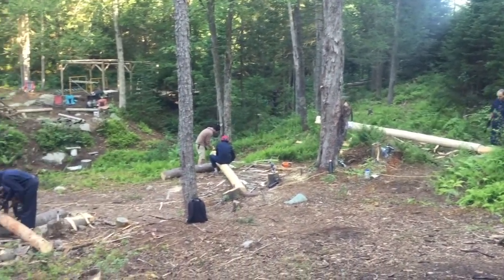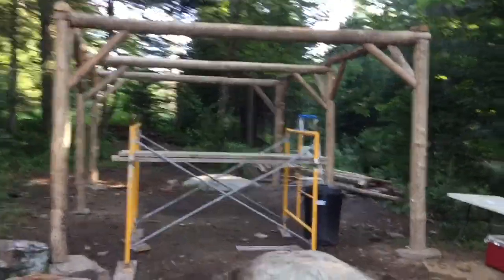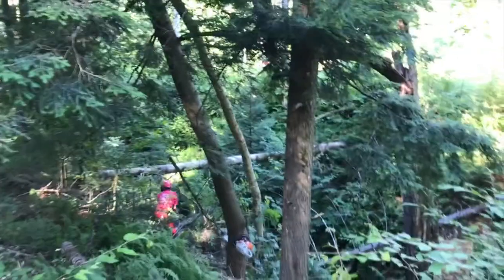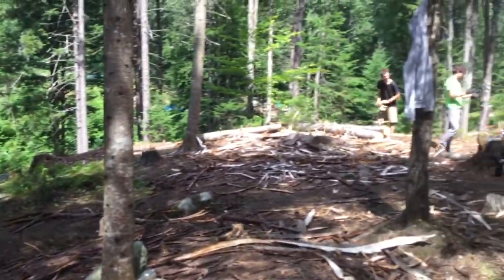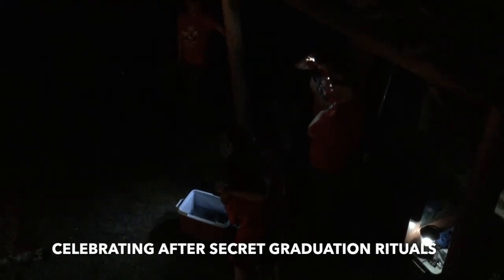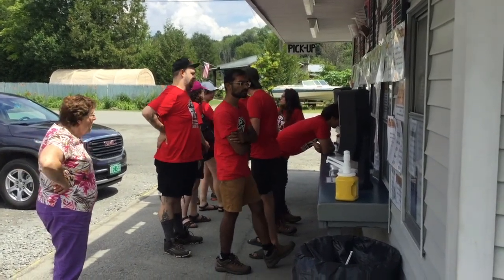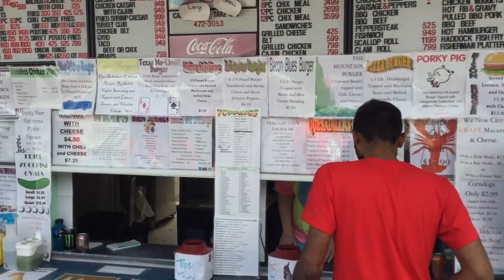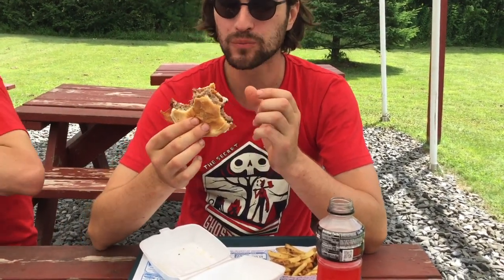Behind The Foreskin With Ghostshrimp! Minisode 044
The Cadets wrap up the last of the forest work, celebrate late night after completing the secret graduation rituals, debut their code names the following morning, begin breaking down camp on clean up day, and hit the snack shack for lunch as newly minted Ghostscouts!